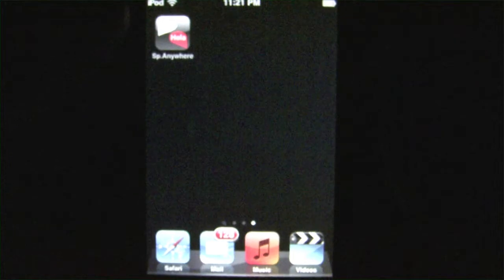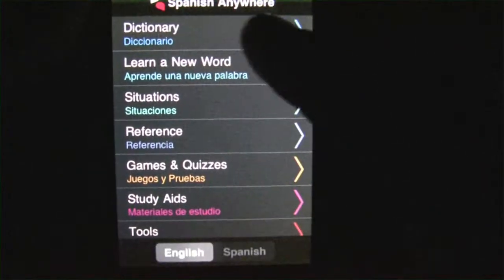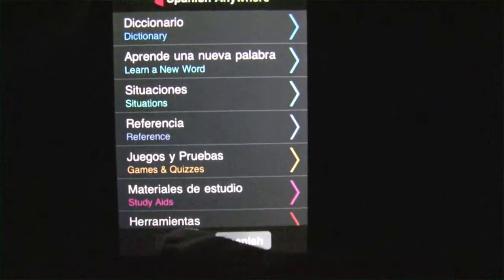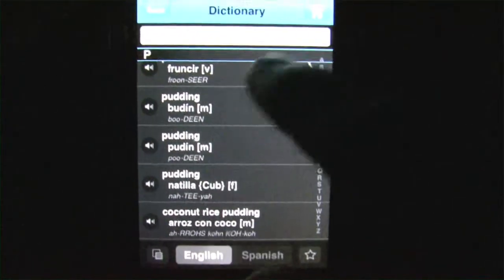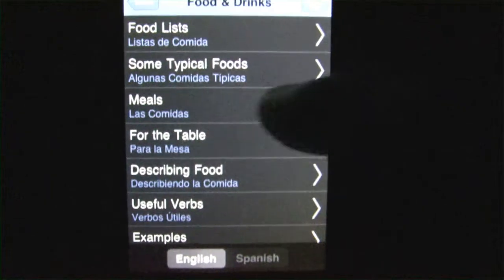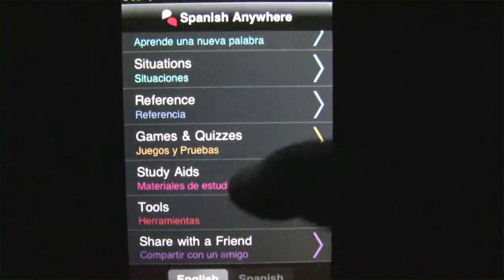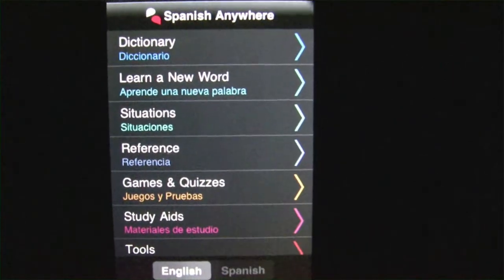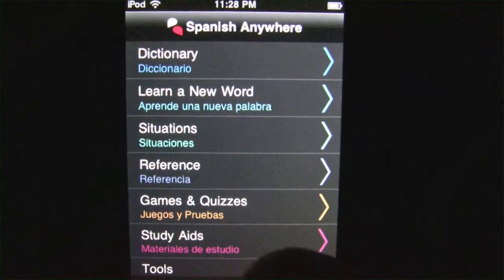Spanish Anywhere App Review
The iPhone App Review looks at Spanish Anywhere, a powerful and pocket-sized Spanish learning app for the iPhone and iPad.